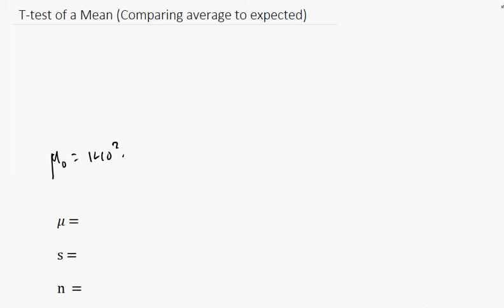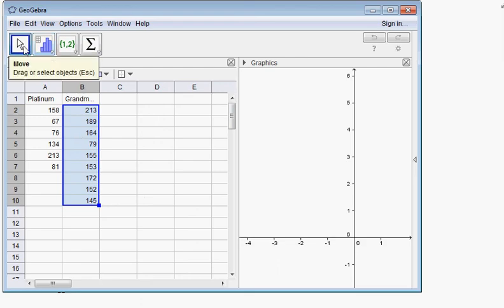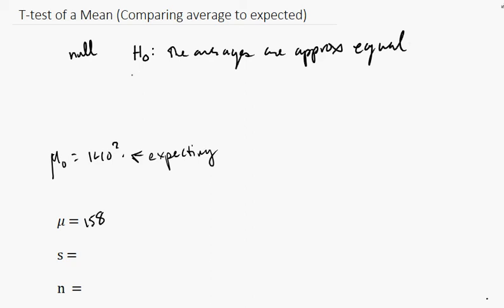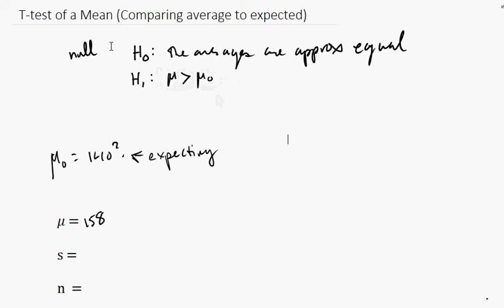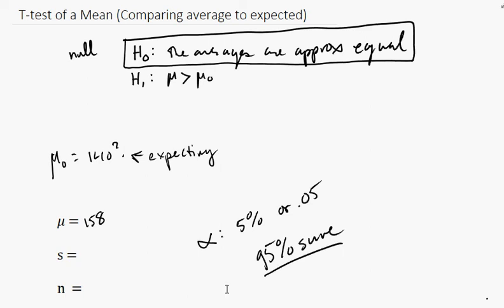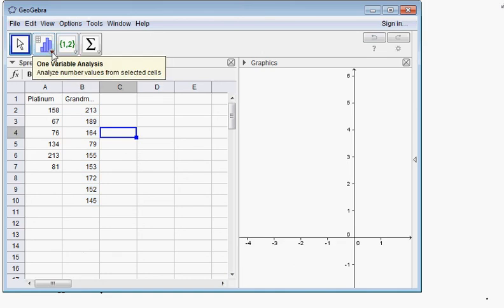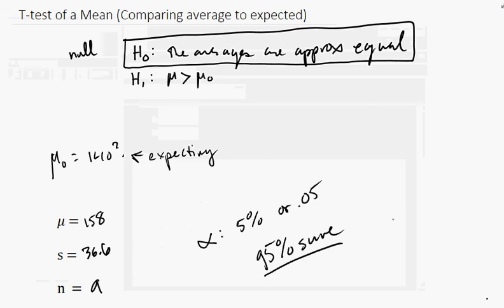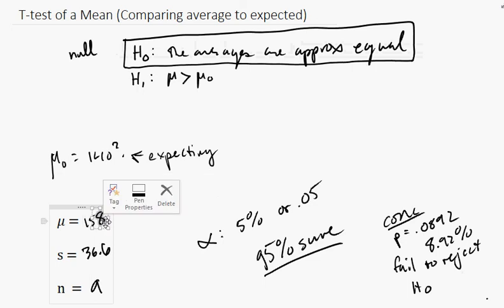T test of a mean